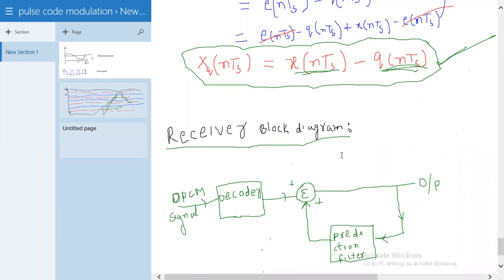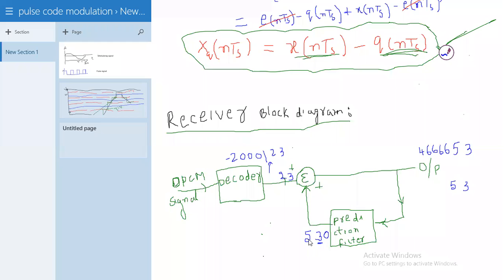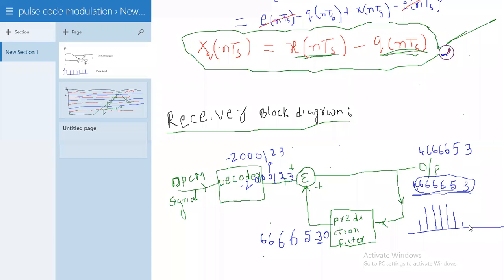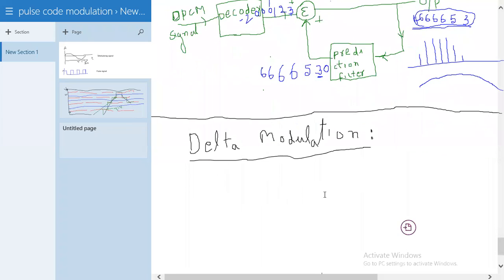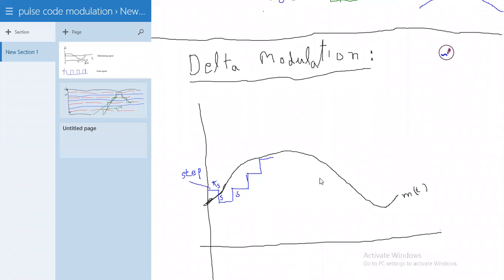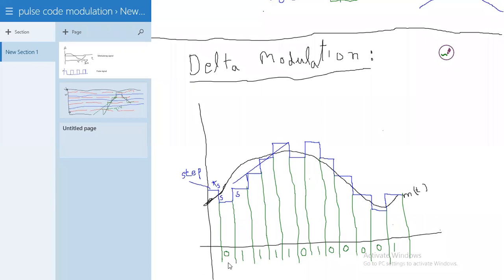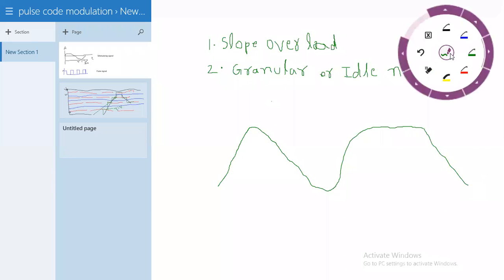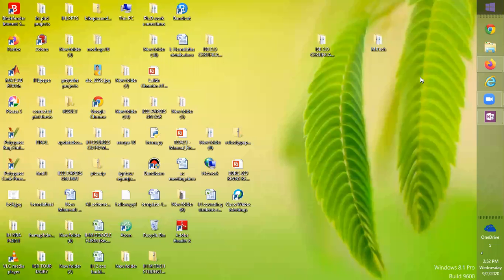DC-IH-02-09-2020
ADVANTAGES OF DM AND DISADVANTAGES OF DM